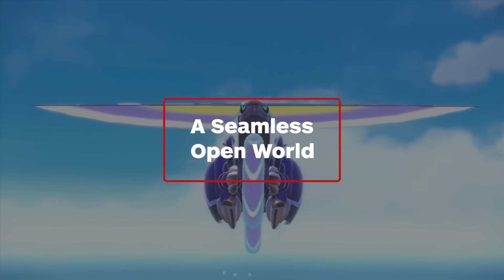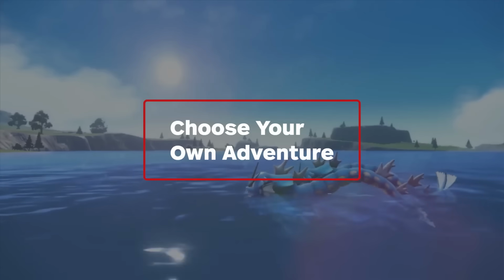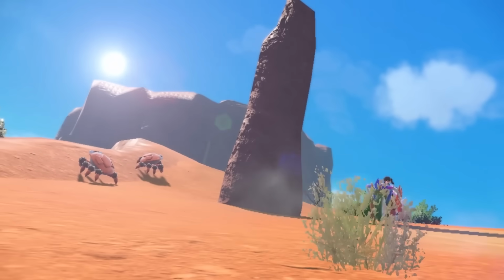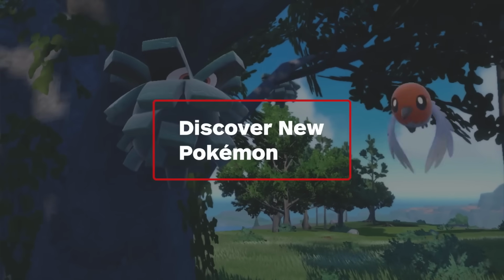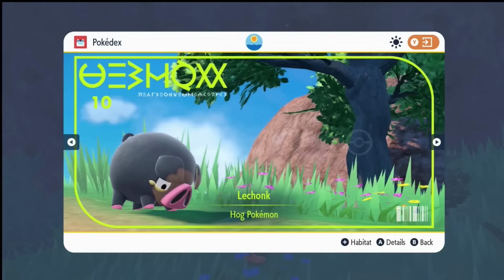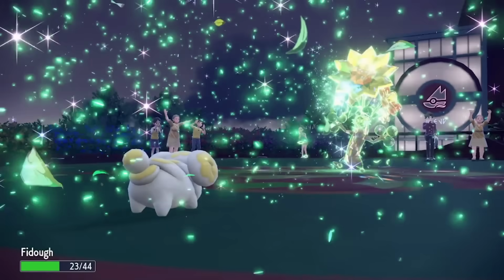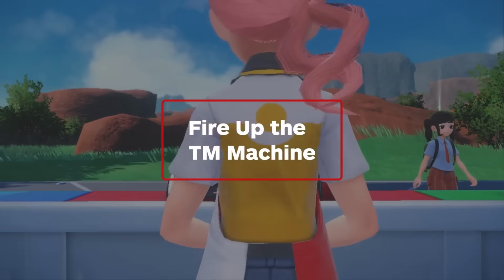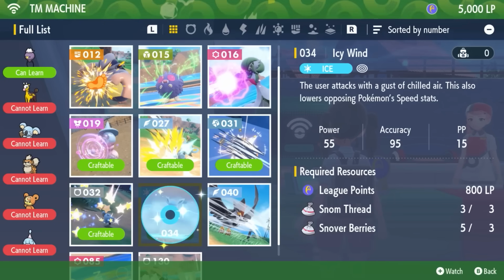7 Reasons To Return To Pokemon with Pokemon Scarlet and Violet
New open-world exploration, undiscovered creatures to capture, and fresh trainers to defeat! Here are 7 reasons why the release of Pokémon Scarlet and Violet provides a great opportunity to dive back into the game franchise.

Pokémon Scarlet and Violet are out now, only on Nintendo Switch.